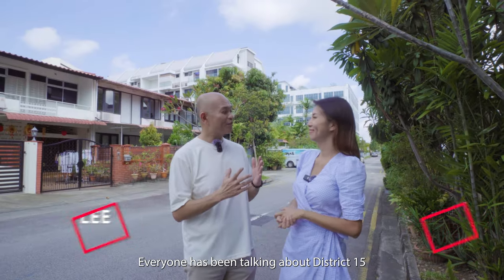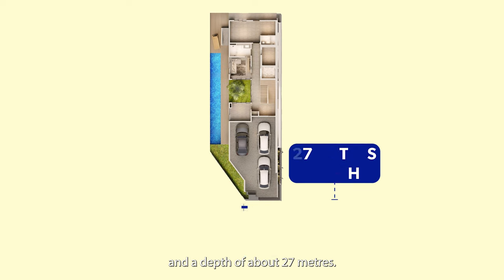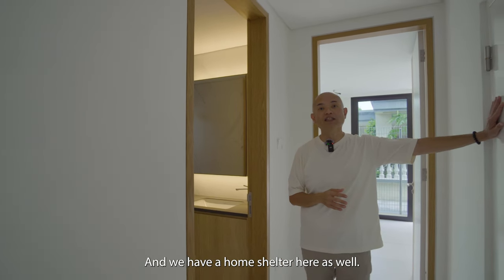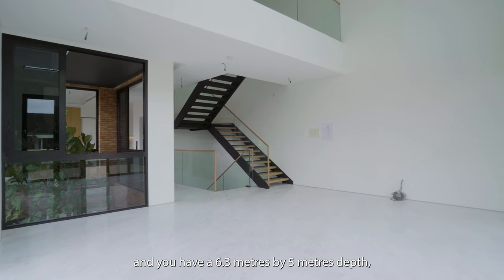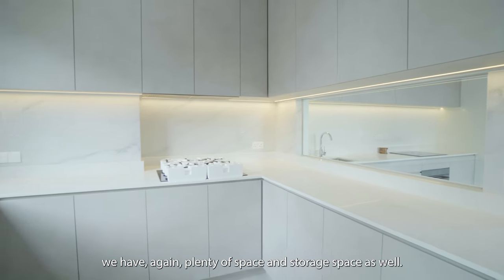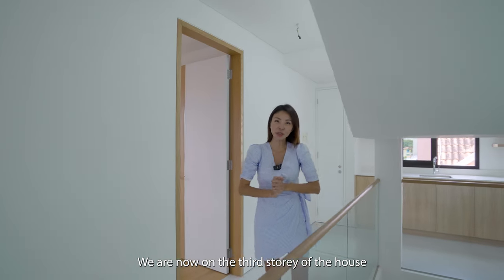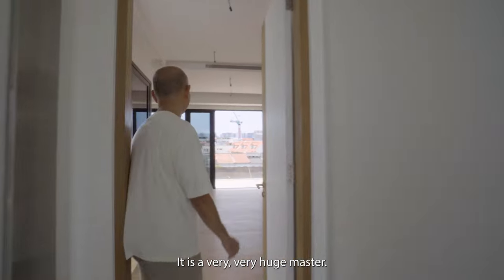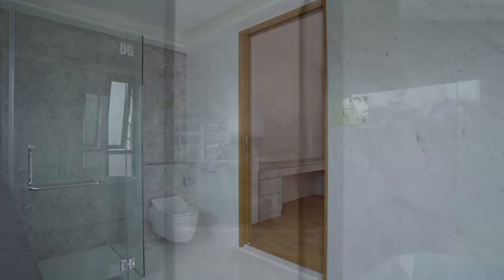[FOR SALE] $ Luxurious & Contemporary Brand New Corner Terrace @ Langsat! ⭐️ D15 Landed TOP ⭐️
Impressive Corner Terrace with Superb Design!
TOP soon & Move-In Ready!

Hurry CALL Val ☎️ 88008688  NOW TO VIEW!

PROPNEX EMINENCE LANDED
3-Storey Corner Terrace  (5 levels of space!)
Tenure: Freehold
Land: 2846 sqft
Build: 8500 sqft (approx)
Rooms: 8 + 1 Rooms (7 ensuites)
Facing: SSE
Private Lift
Lap Pool
Park 3 cars

⭐️ Short stroll to MRT in 8-10mins! Mere 2-3 minutes walk to nearest bus stop

⭐️ Luxurious Contemporary Corner Terrace Immaculately Designed for Multi-Generation Living with super-sized MBR and high efficiency layout. Total of 9 rooms and 9 baths provide plenty of possibilities and versatility to suit your family's preference and lifestyle

⭐️ Serene and charming neighbourhood with superb convenience to amenities, cafes, good schools, Eunos MRT & Paya Lebar MRT, PLQ mall, SingPost, Parkway parade and famous Katong Food Scene

⭐️ 1km to Haig Girl’s School, 1-2km to Tao Nan School, CHIJ Katong school, Tanjong Katong Primary, Kong Hwa Primary, St Stephen’s School